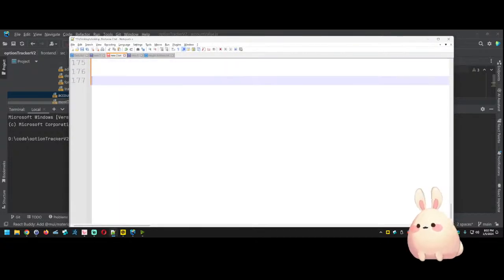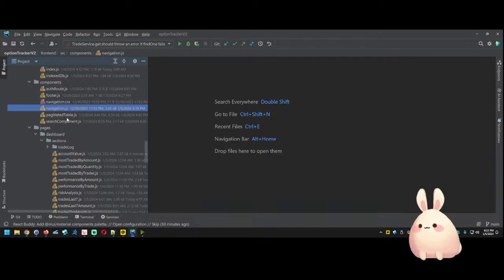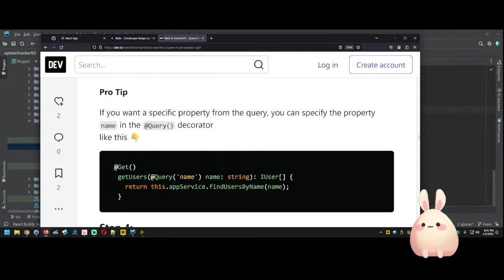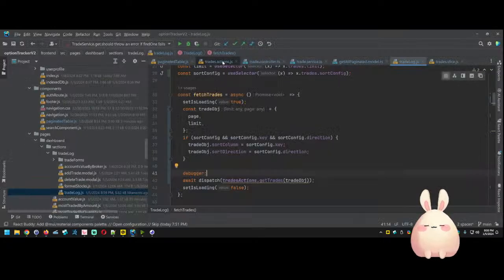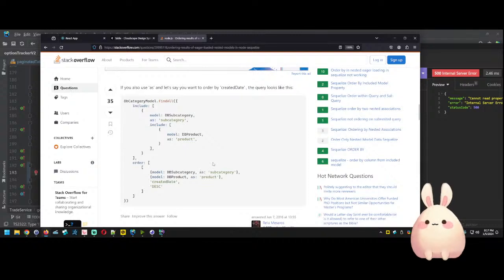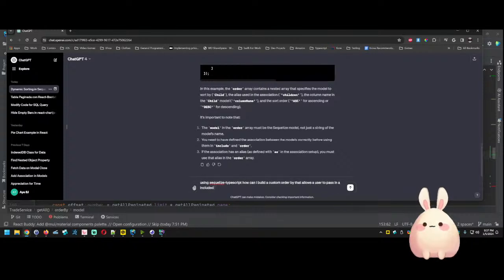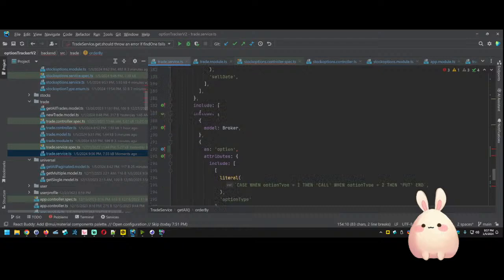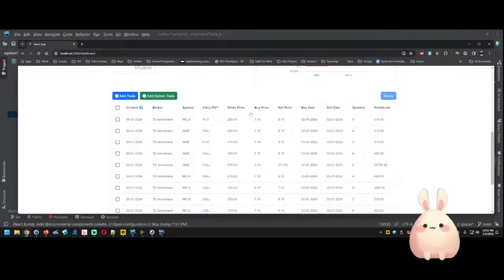CptWoozle builds a trading journal with nestjs, mysql and react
Frontend! Custom Components?!?!